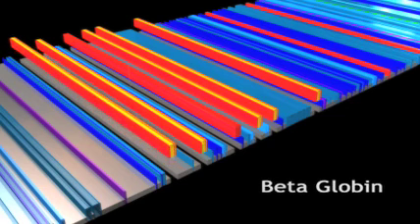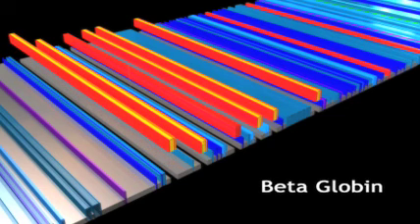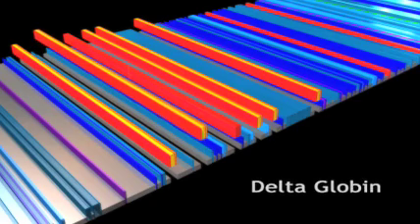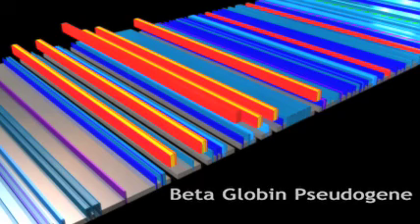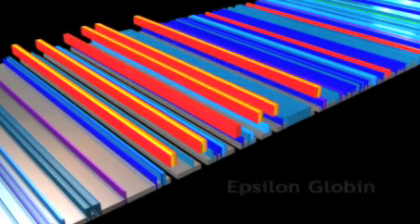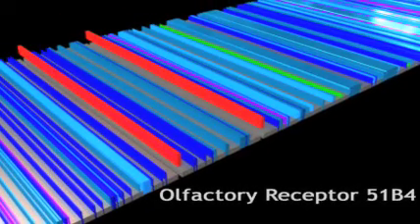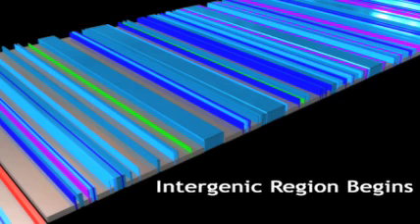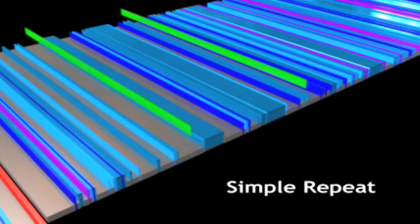chromosome.mp4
this video explains clearly what is a chromosome and it's structure